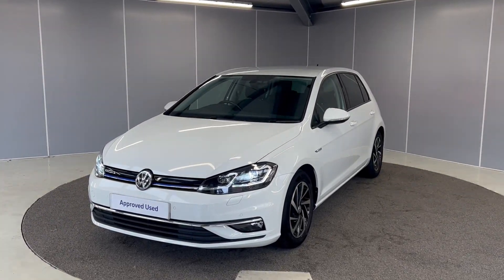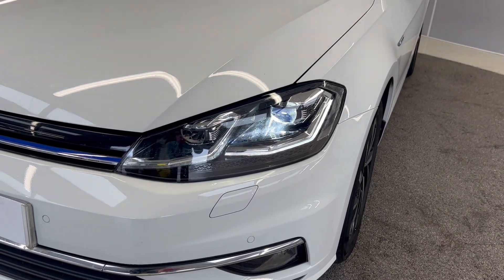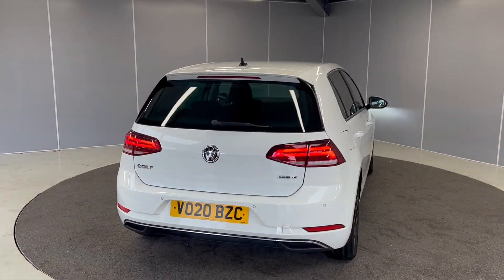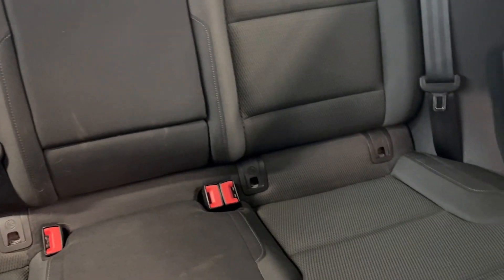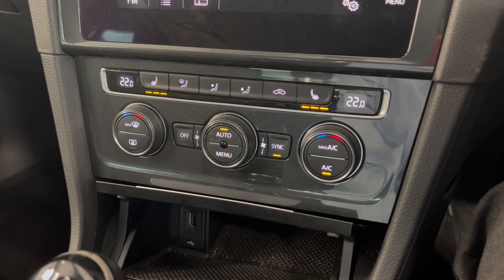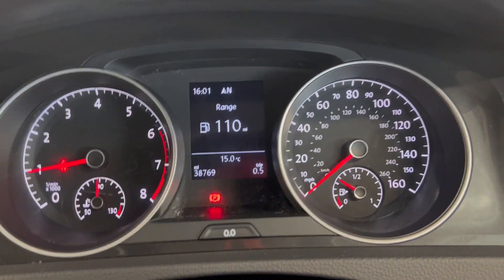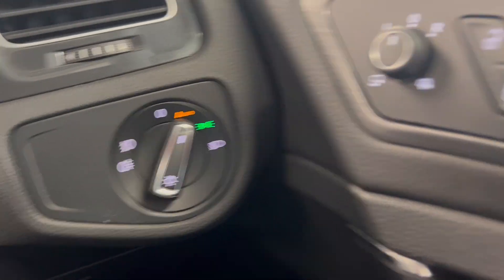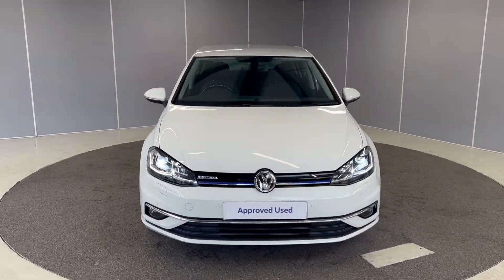2020 Volkswagen Golf Match Edition 1.5 TSI EVO | Lancaster Volkswagen